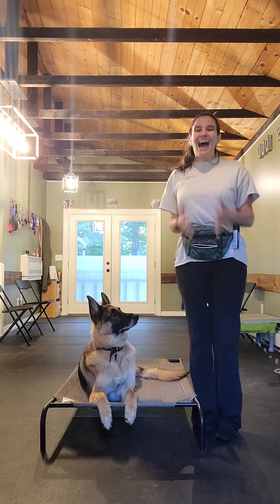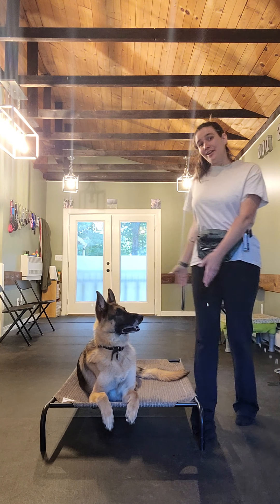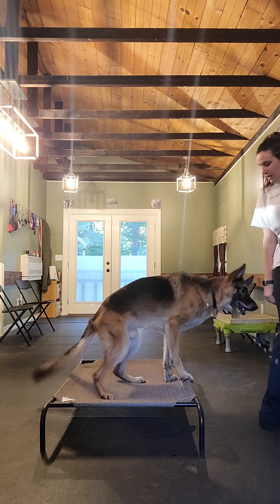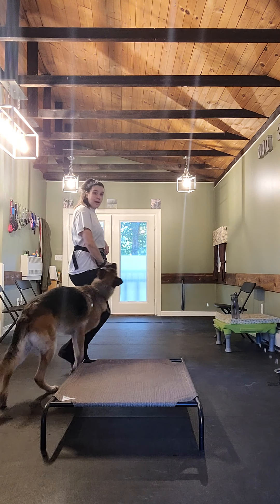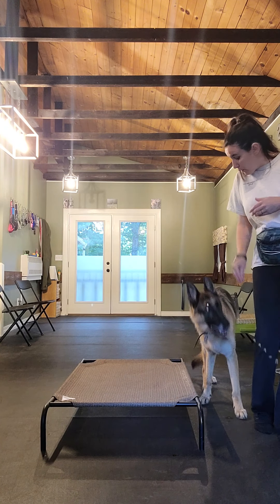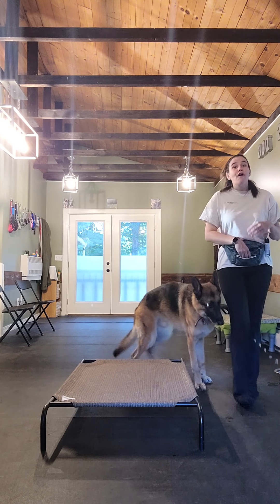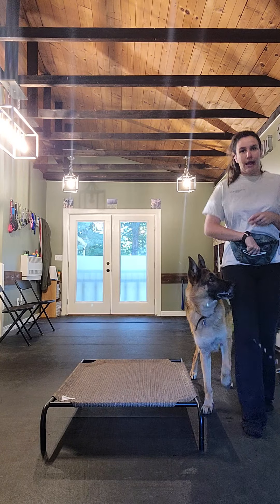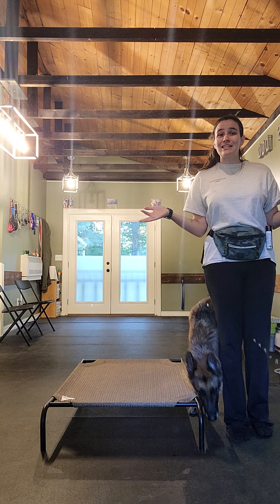working on loose leash walking WITHOUT a leash